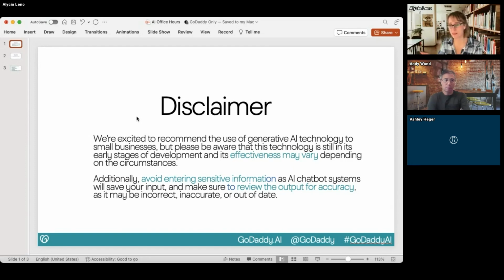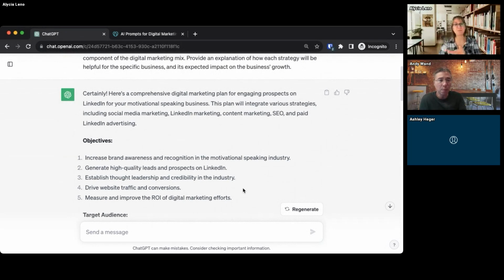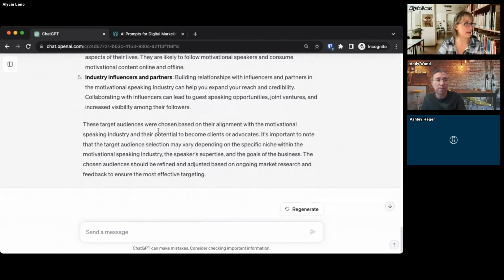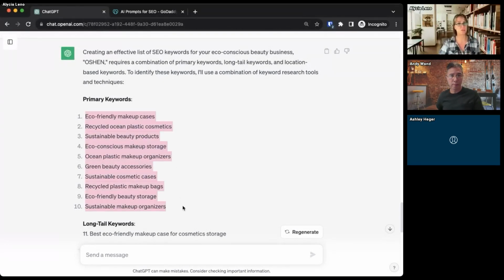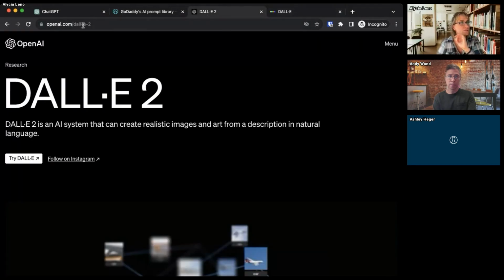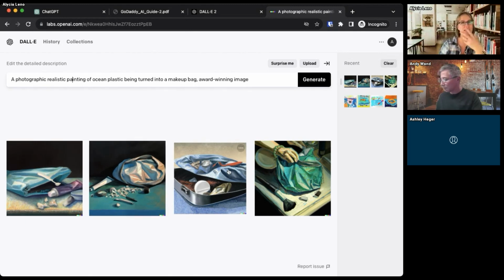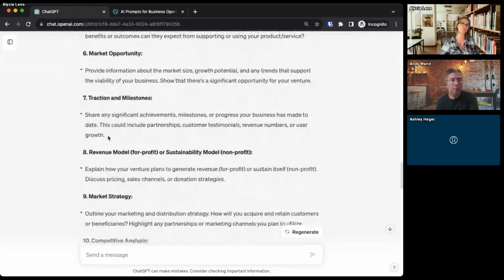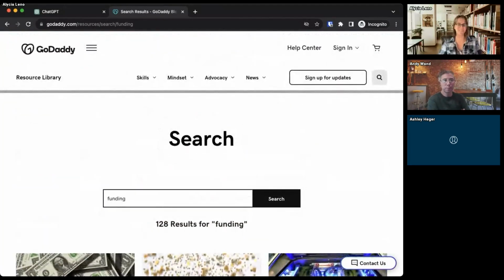AI Office Hours 4 - Small Business Solutions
If you're a small business owner who wants to harness the power of AI to overcome challenges and drive growth, join Alycia and a rotating panel of AI enthusiasts at GoDaddy.

During these office hours, GoDaddy Guides Alycia and Andy dive deep into the world of AI for small businesses, offering practical advice and real-time problem-solving to attendees. Leveraging our extensive prompt library and crafting new prompts on the fly, we demonstrate how AI can revolutionize your operations, marketing, customer engagement, and more.

Whether you're curious about AI chatbots and using it for inspiration and automation, or any AI-related topic, our panelists will provide valuable insights and actionable strategies to help you navigate the AI landscape effectively. By sharing their expertise and experiences, they'll guide you in unlocking AI's immense potential and maximizing its impact on your small business.

Don't miss out on this fantastic opportunity to learn from industry leaders and gain a competitive edge in the digital age. Join us for AI Office Hours and let us help you propel your business forward with the transformative power of AI.

00:00 -- Intros
06:26 -- Lead Generation
14:30 -- Prompt Tips
17:00 -- Driving Traffic
18:20 -- Business Plan
24:00 -- SEO
29:57 -- Visuals
40:15 -- Fundraising
47:30 -- Creating a Website with AI
51:15 -- Migrating WordPress to GoDaddy Website Builder
54:00 -- Keep Learning!